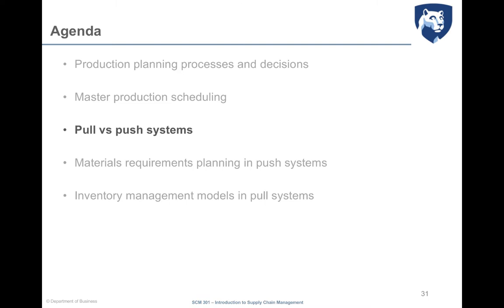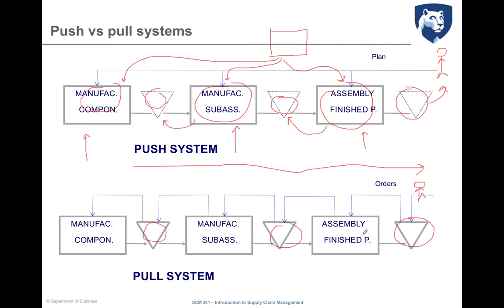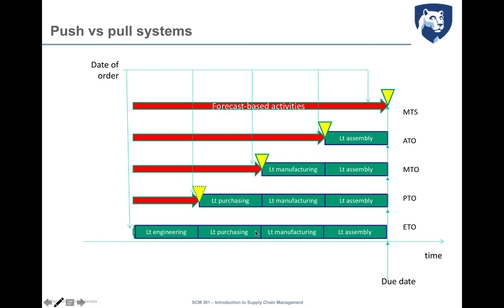SCM301-3.5-Push pull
Table of Contents:

00:00 - Agenda
00:46 - Materials requirements planning
02:09 - Push vs pull systems
06:03 - Push vs pull systems
15:16 - Push vs pull systems
19:24 - Push vs pull systems
21:49 - Don’t get lost!